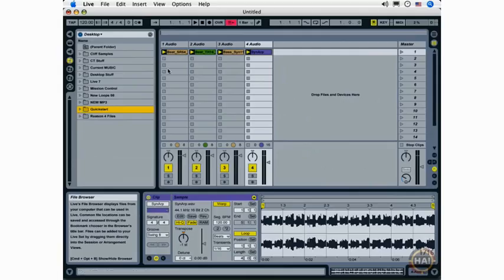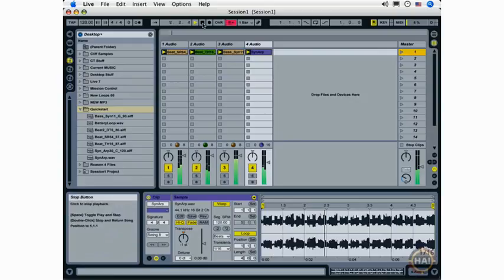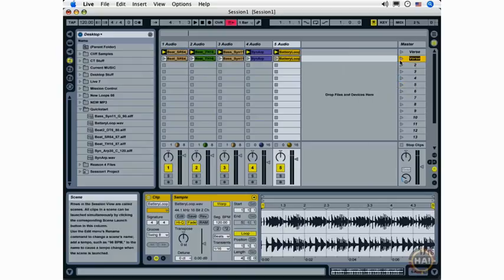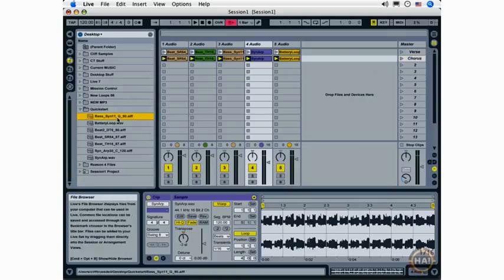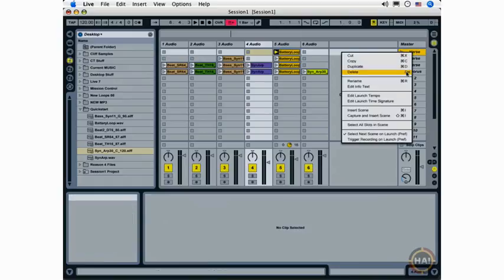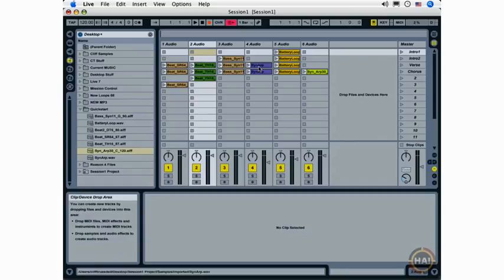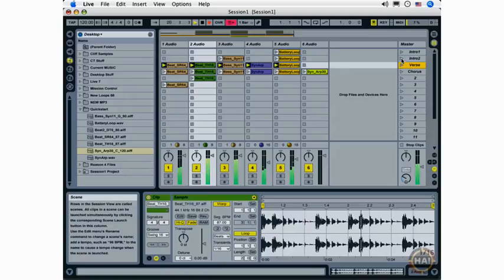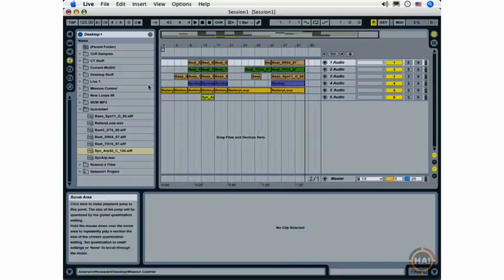How to use Ableton | Chapter 01 - Quick Start | Part 2 - Creating Multiple Scenes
Chapter 01 - Quick Start.
Part 2 - Creating Multiple Scenes.